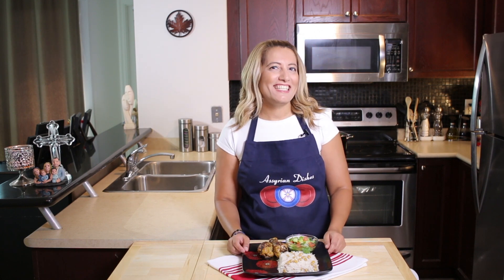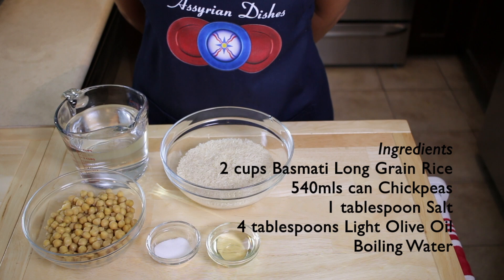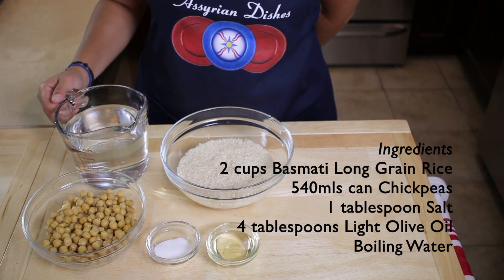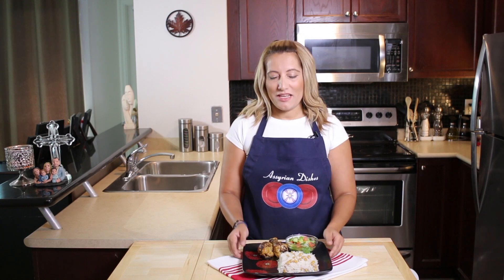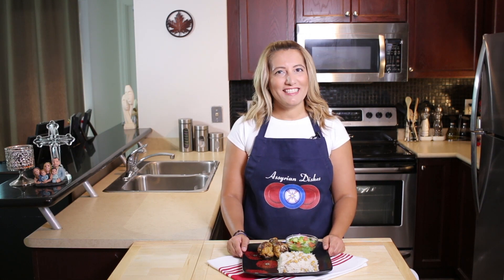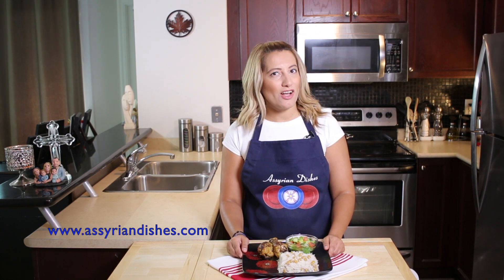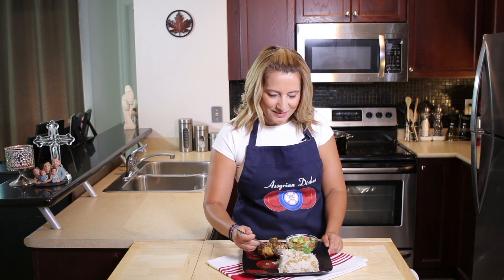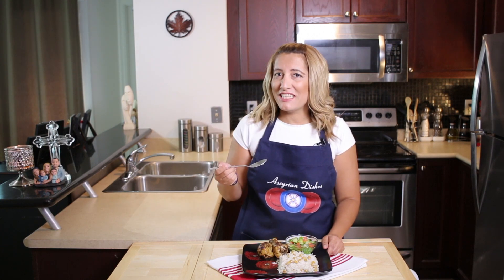How to make Chickpea Rice / Rizat Khiritmane (Assyrian Food)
Assyrian Food, Assyrian Recipes, Assyrian Cooking, Assyrian Dishes

Lagostina Cookware
Rice Strainer